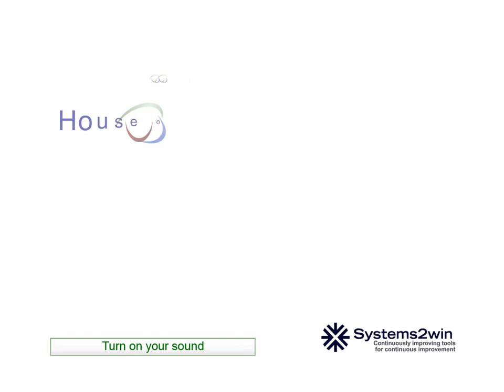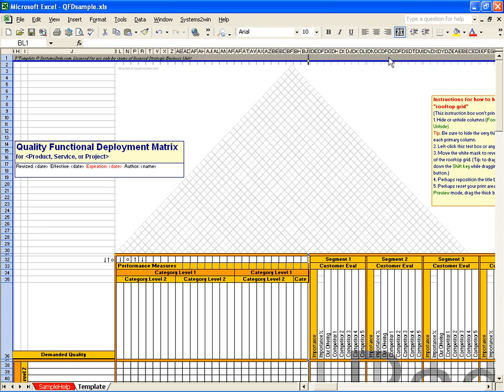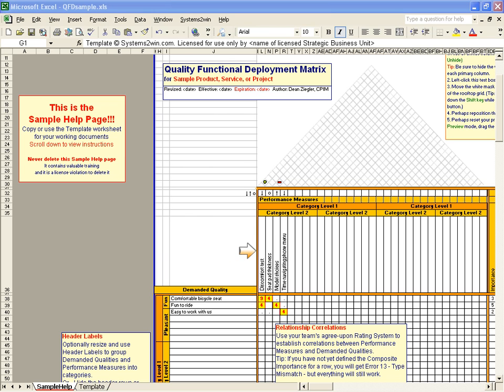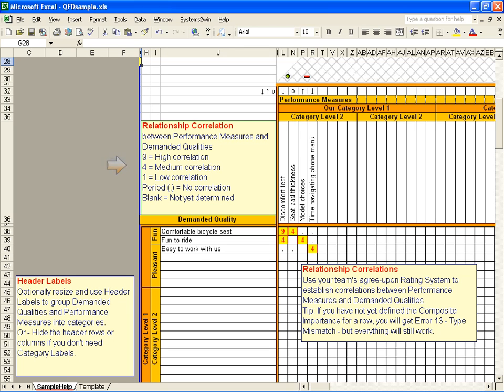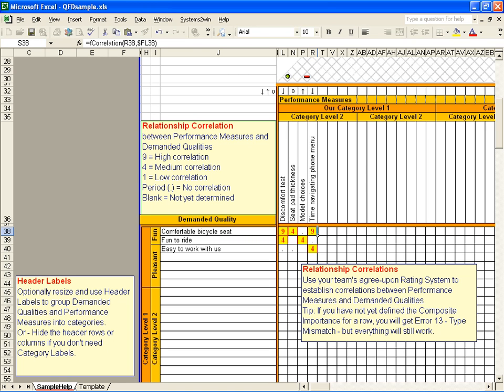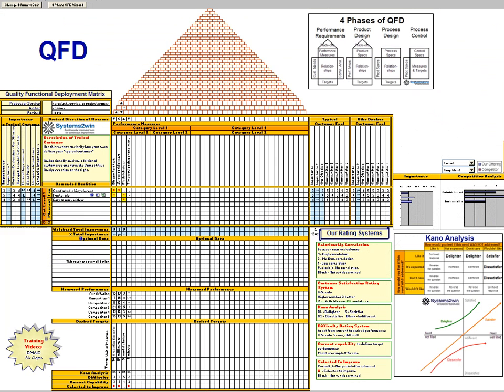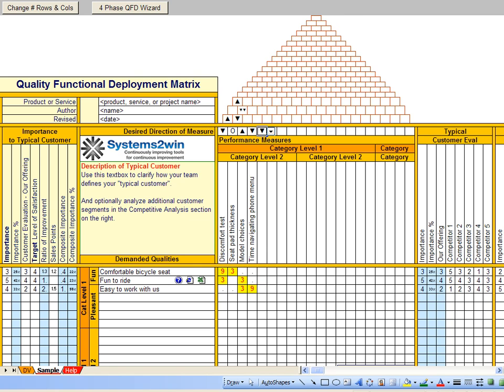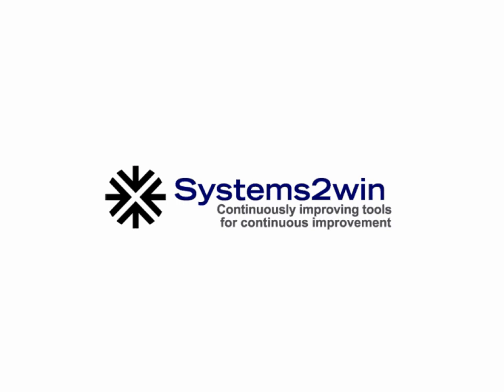QFD (Quality Functional Deployment) Correlations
QFD House of Quality - Correlations